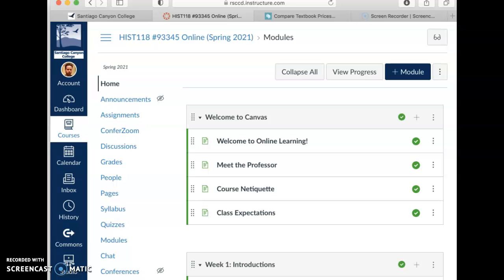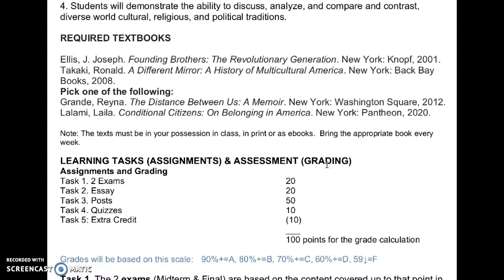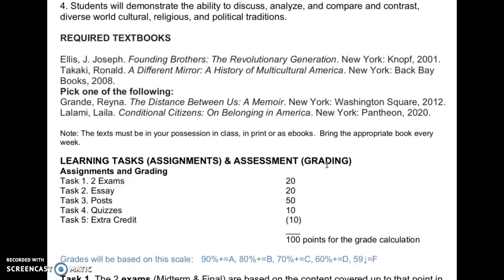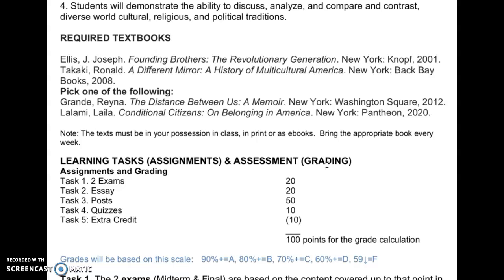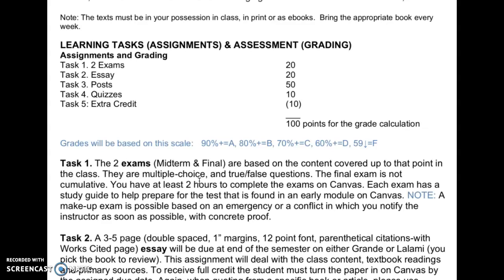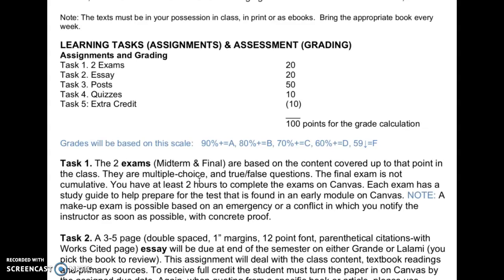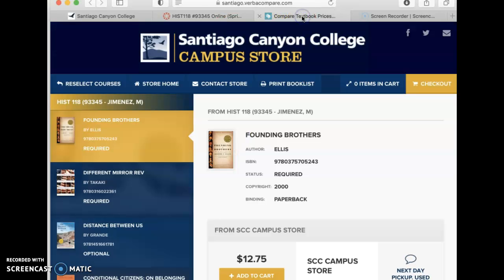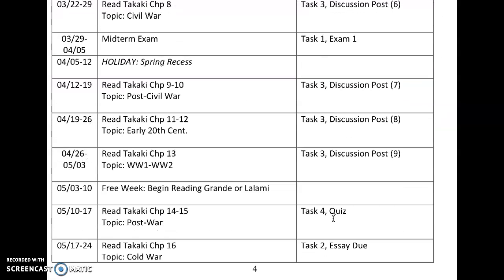SCC HIST 118 Intro